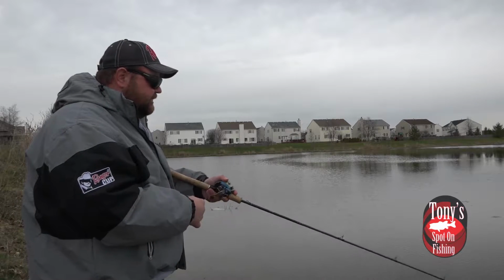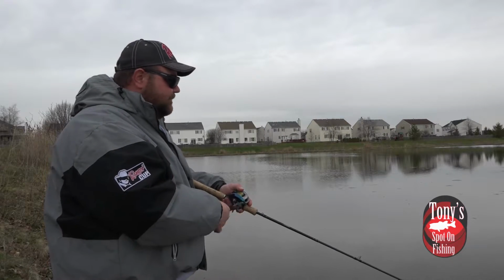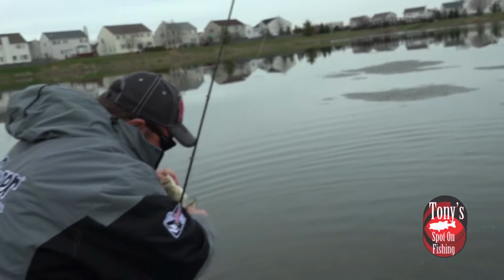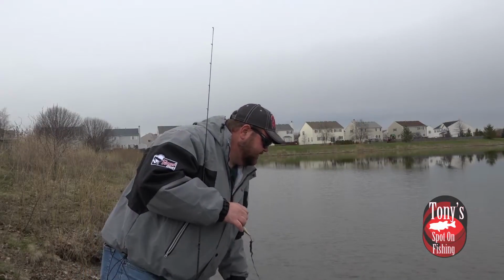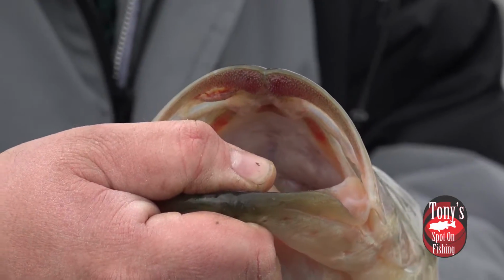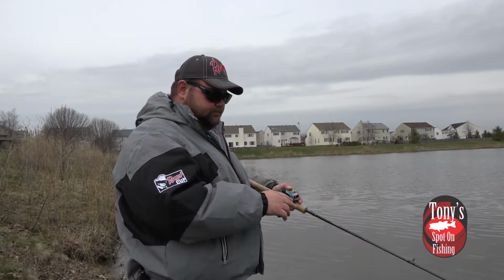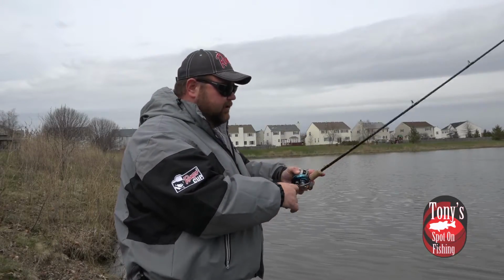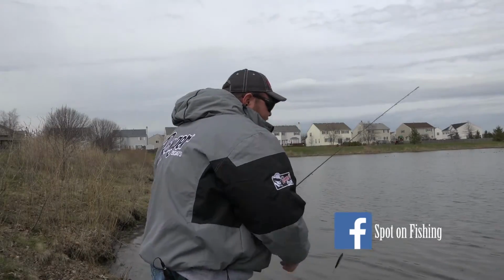Pre-Spawn Jerkbait Bass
How many times has your hot, prespawn Bass bite shut down?  When the chatterbaits and lipless crankbaits stop working, there's only one bait to throw, a jerkbait!  This week Tony shows us his favorite jerkbait and how to work them to catch more and bigger prespawn bass on your favorite body of water.

P-Line CXX-Xtra Strong Moss Green Fishing Line

Rapala BX Minnow 10 Fishing Lure

Daiwa Steez STEEZSVTW1016SV-H Sv Tw Bcast Reel (You deserve one!)

Duckett Fishing Ghost Cast Medium/Heavy Rod with Fast Action